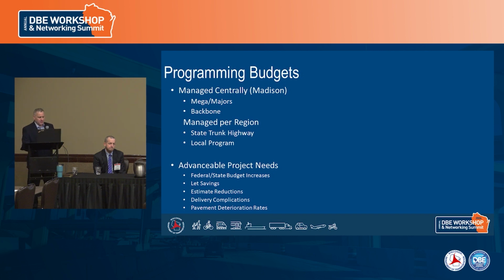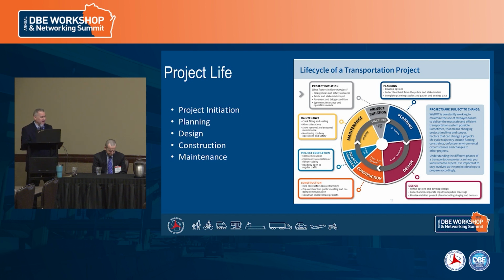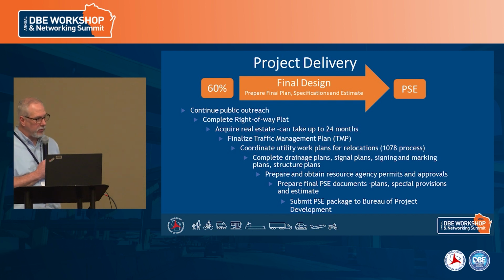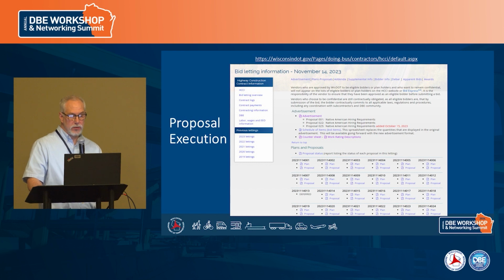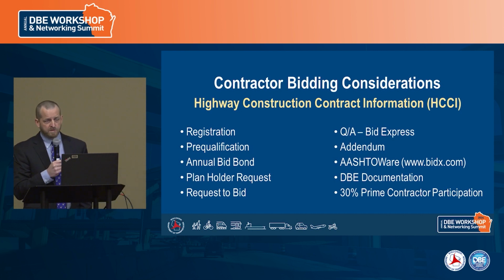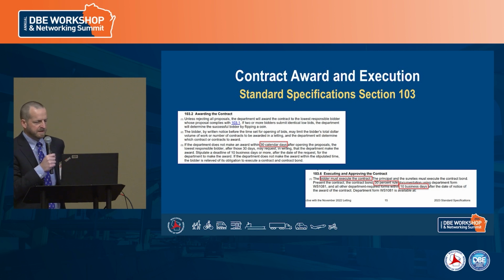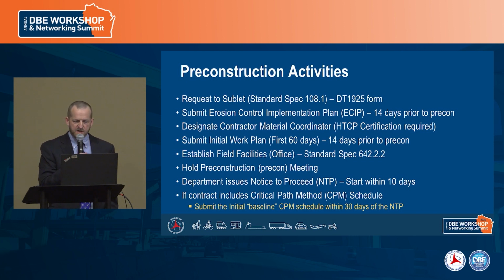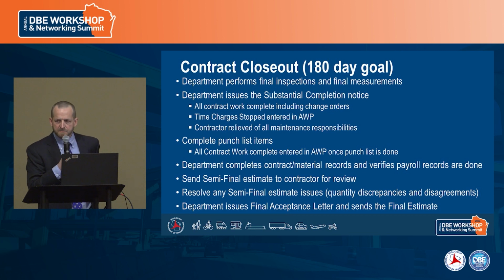Life of a WisDOT Project from a Project Manager’s Prospective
Presented at the Annual DBE Workshop and Networking Summit on February 29, 2024, WisDOT presenters Tony Barth talks about the planning phase, Doug Cain talks about the design phase and Jason Roselle talks about the construction phase of a WisDOT project. For more information on the DBE program,